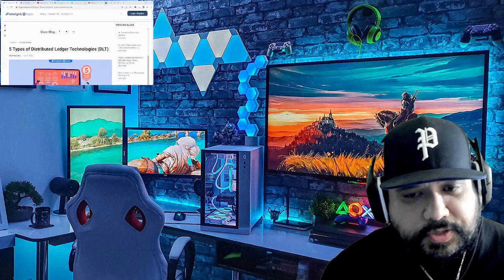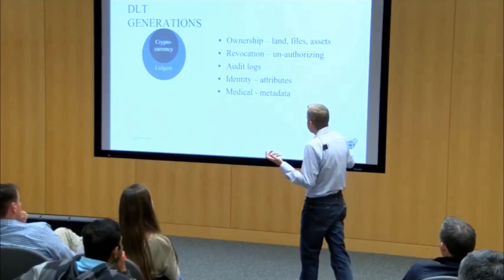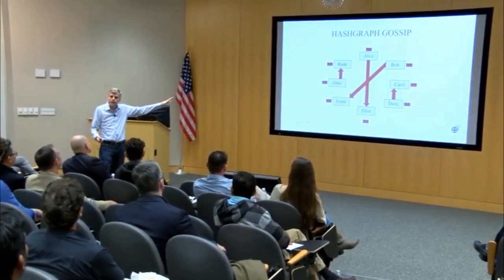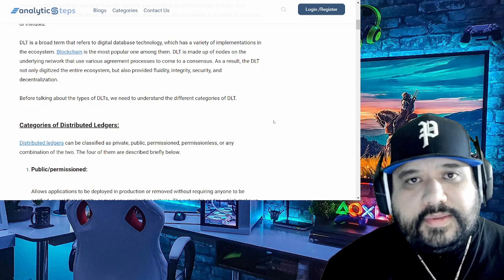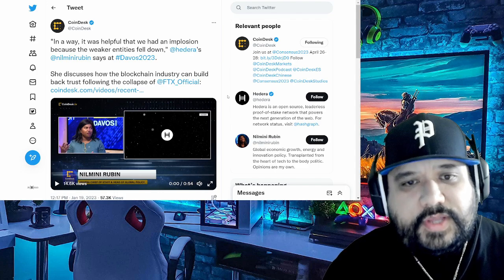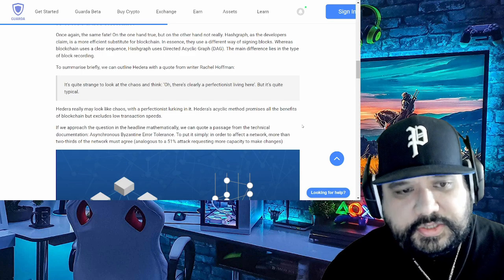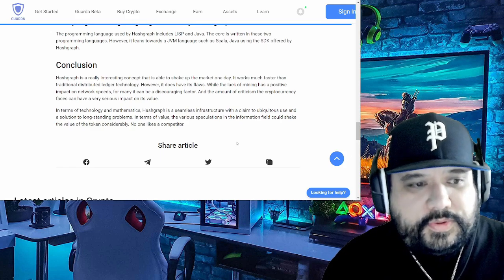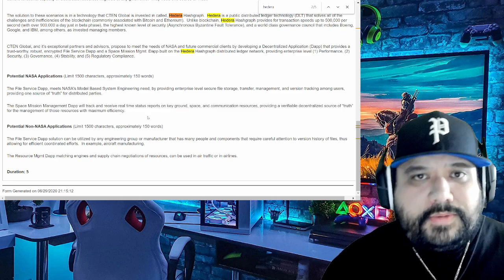🚨HEDERA HBAR - HOW HASHGRAPH WORKS + NASA TO USE HASHGRAPH TECHNOLOGY 🔥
HEDEAR HBAR - In this deep dive video, you will see an outline of how exactly hashgraph works. It features various clips from a 2017 lecture from Dr. Leemon Baird of HEDERA. We will also explain how NASA will use HASHGRAPH's technology with actual evidence. Please watch from beginning to end so you don't miss anything!

We will discuss what is going on with primarily with the ISO tokens/coins as well other coins/tokens We will discuss other crypto news as well like LUNC. This is a real crypto news show where we do talk about crypto! Thanks for joining us!

Check out Crypto Talk Now Live on YouTube at 9 PM EST / 6 PM PST every day!

If your into gaming check out Max's channel:

DPGmaximus

If you want to see some of Max's archived videos you can watch those over at:

MaximusCrypto

If a person tries to comment as us by providing you a WhatsApp phone # or any other link, it is not us. The only links I provide are within my video descriptions or during our actual videos. Thanks!